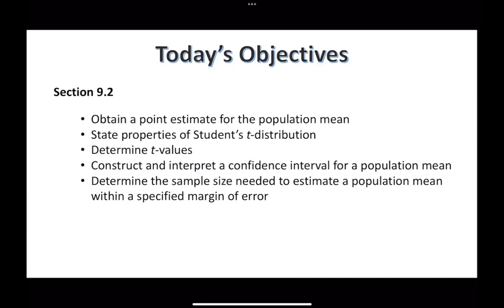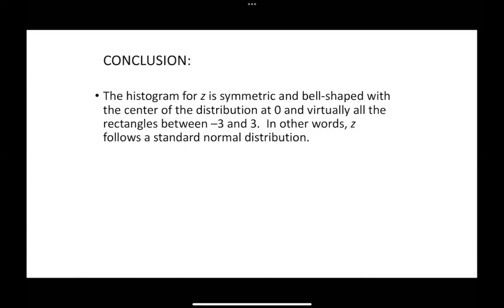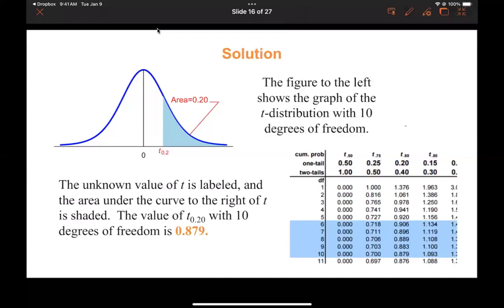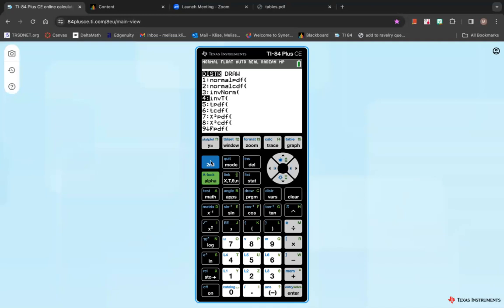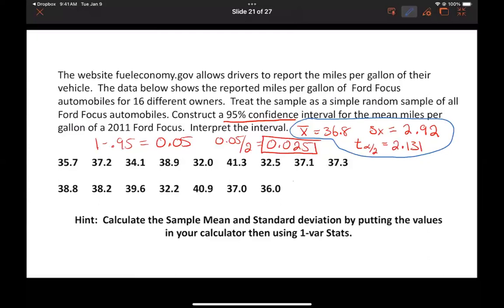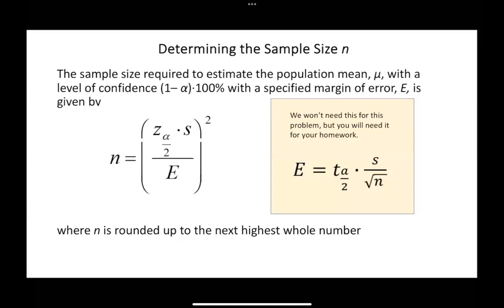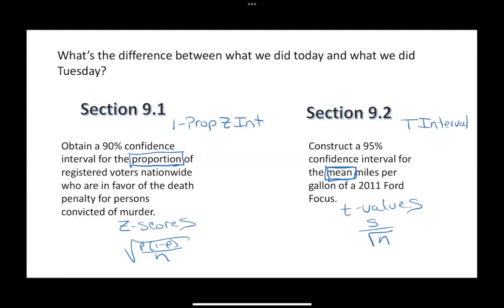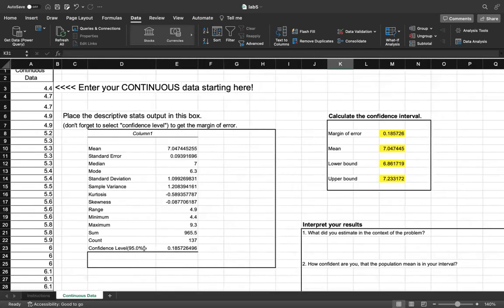STAT243Z 02/29/24 Zoom Recording